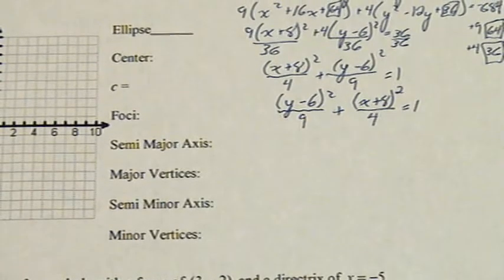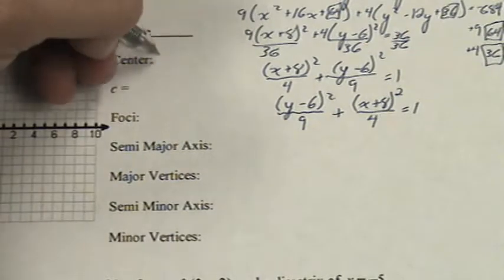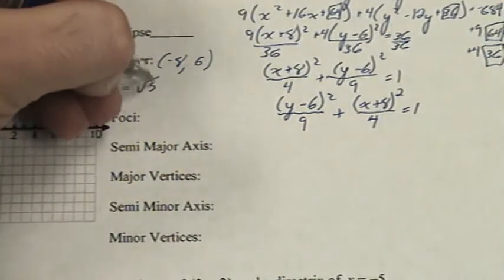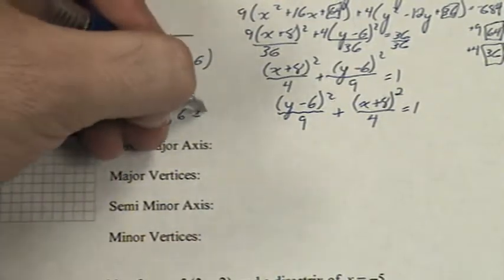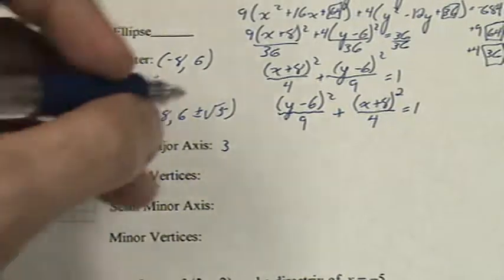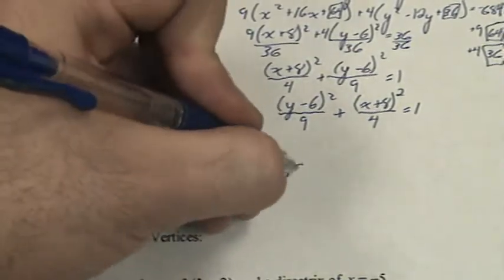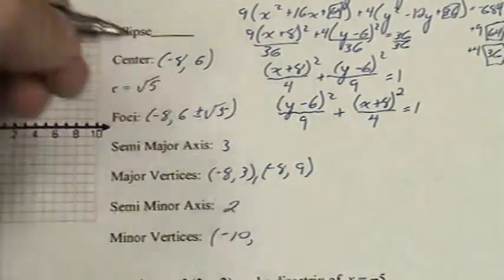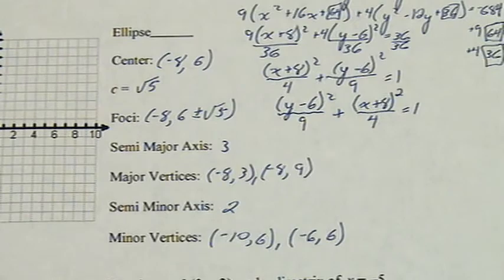Ellipse: Information for Graphing